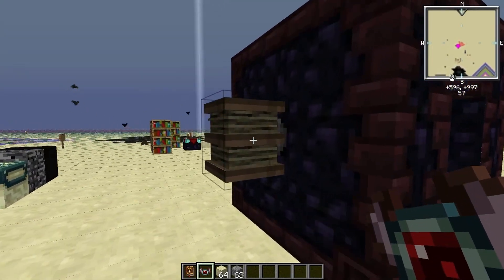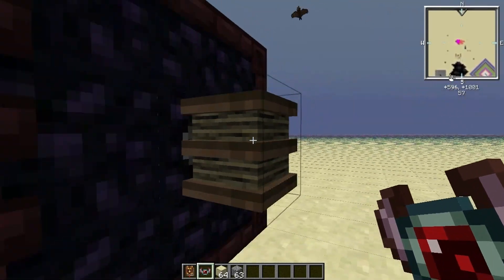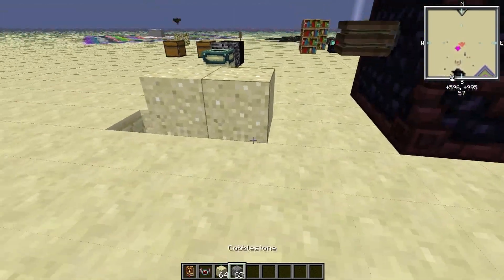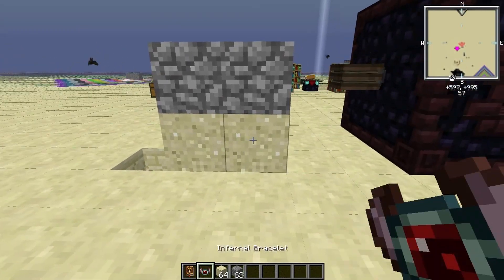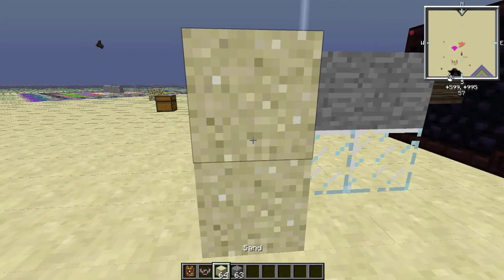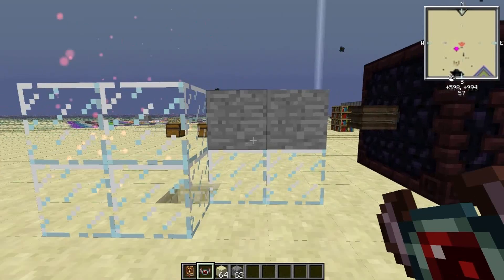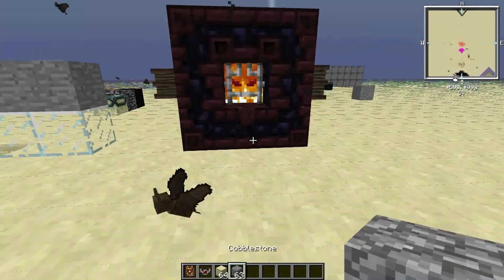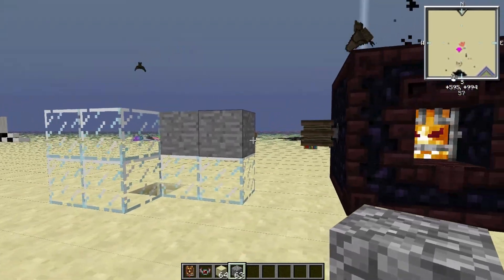Thaumic Tinkerer Tutorial, Infernal Bracelet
In this video i show you how to use the Infernal Bracelet to Change sand in to glass.